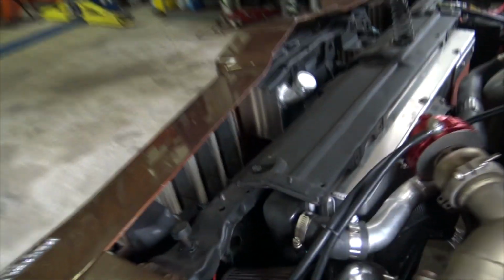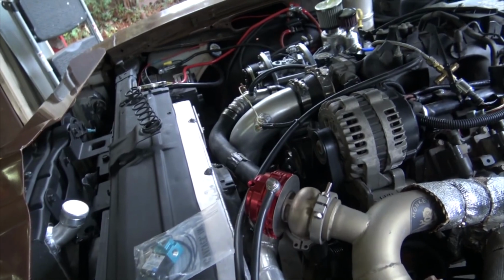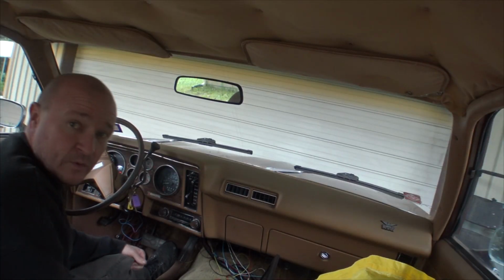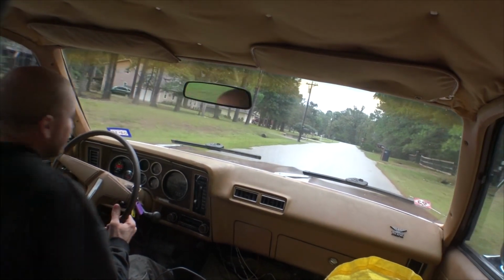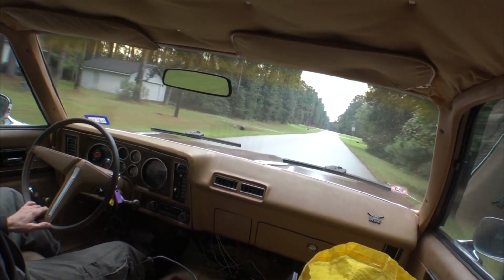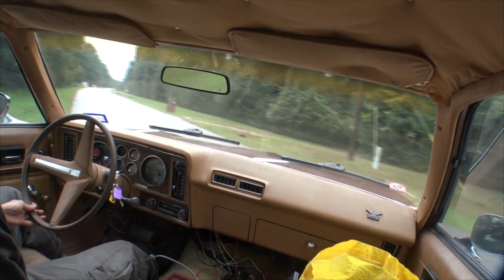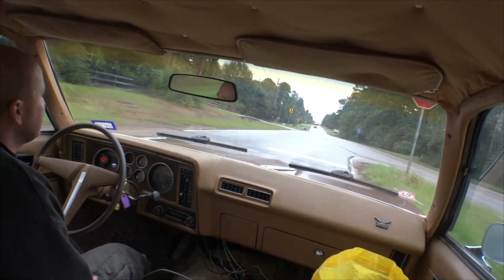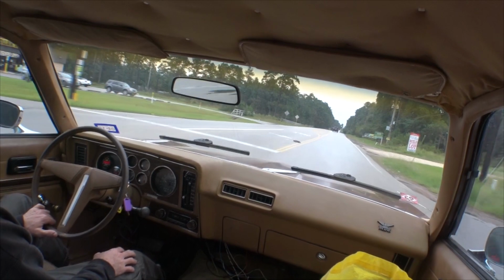Driving The Phoenix....... Chooo Choooo